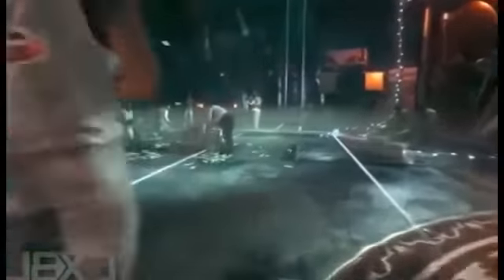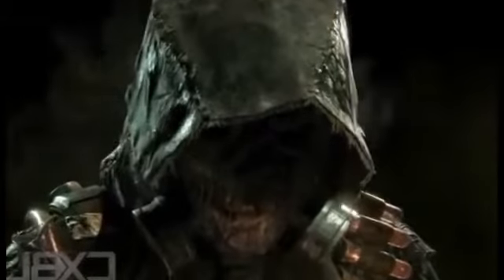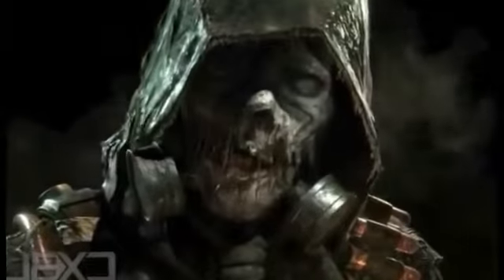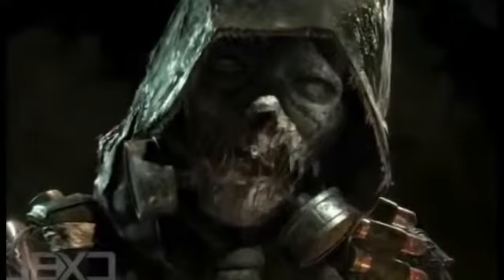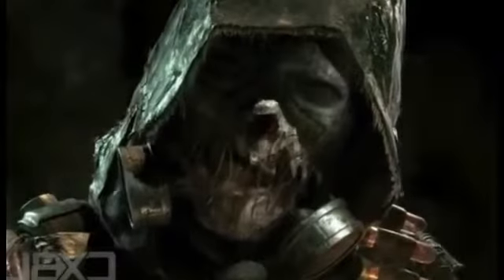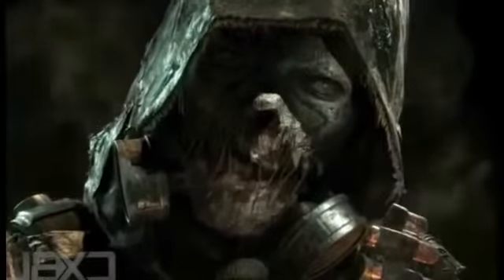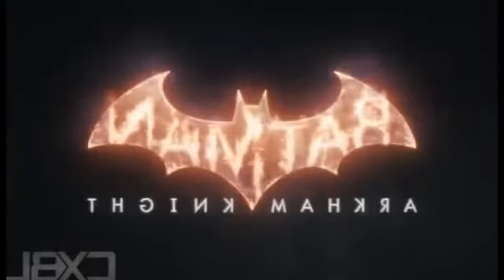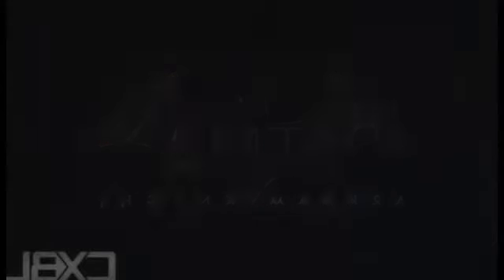New Working Batman Arkham Knight CD Key Generator!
Batman Arkham Knight cd key free
Batman Arkham Knight cd key code

Batman Arkham Knight is undoubtedly an future action-adventure video clip video game developed by Rocksteady Studios and released by Warner Bros. Interactive Leisure with the PlayStation 4 and Xbox One particular video game consoles, and Microsoft Windows. Primarily based within the DC Comics superhero Batman, its the successor to Warner Bros. Games Montréals 2013 video clip game Batman: Arkham Origins, plus the fourth primary match inside the Batman: Arkham series. Kevin Conroy will once once again voice Batman. Arkham Knight is scheduled to generally be released worldwide on June two, 2015. Numerous gizmos and gameplay components from former Arkham games return, such as the grapnel gun, line launcher, batarangs, the countering procedure and detective eyesight. Batman can use some devices when flying, this sort of as batarangs or even the line-launcher. The player can fly Batman throughout the city using his cape, with gliding now letting for more time sustained flights, steeper dives and better climbs.